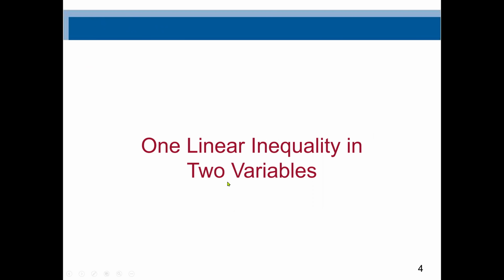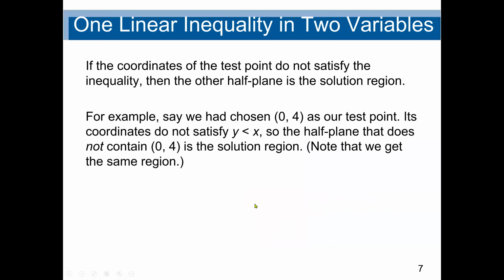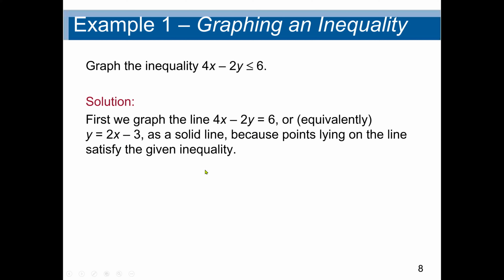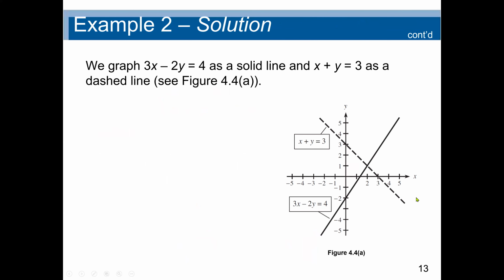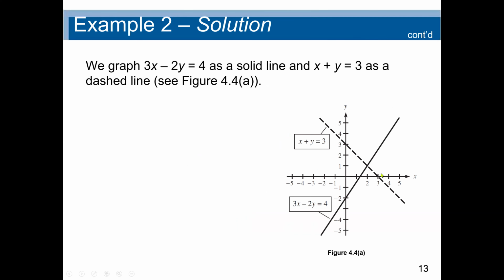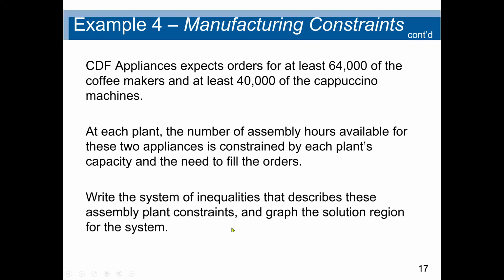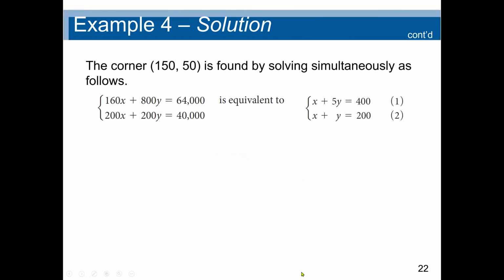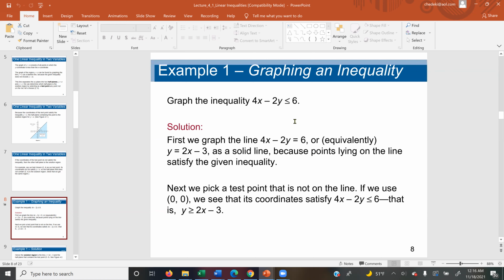To graph linear inequalities in two variables, solve systems of linear inequalities in 2 variables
To graph linear inequalities in two variables
To solve systems of linear inequalities in two variables